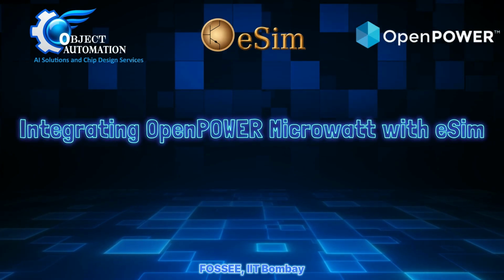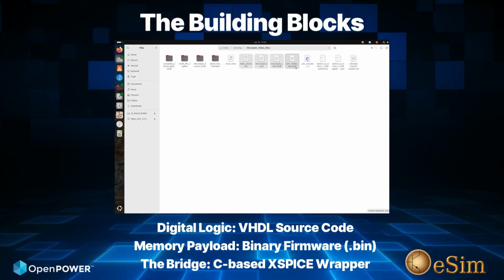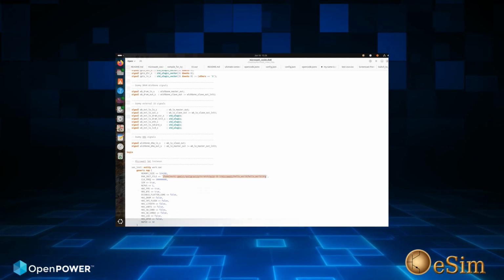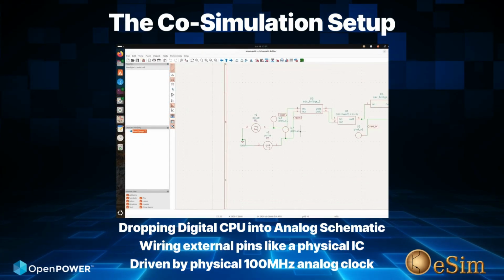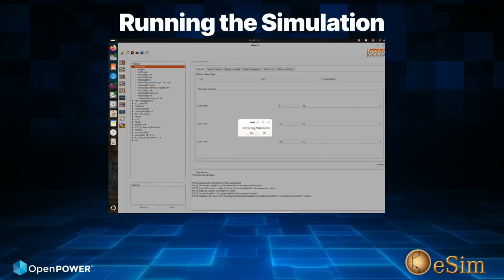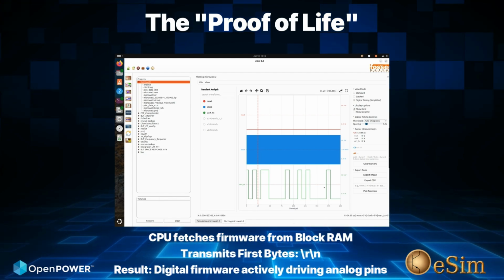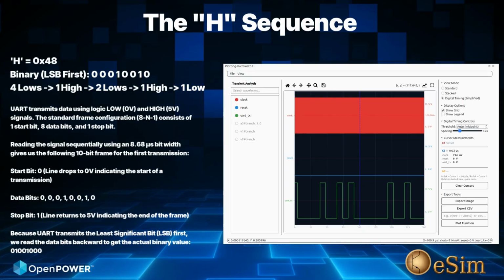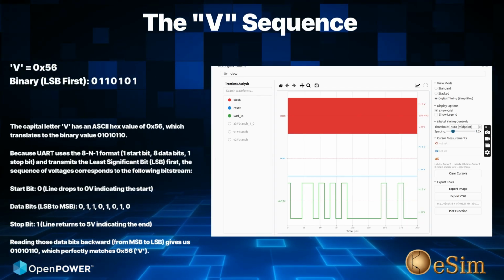Mixed-Signal Simulation of an OpenPOWER Processor Using eSim